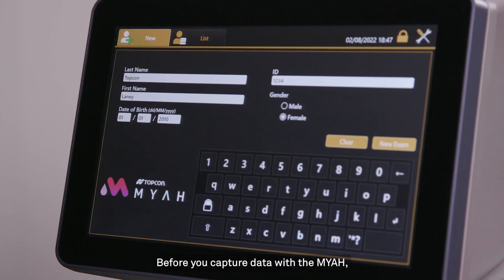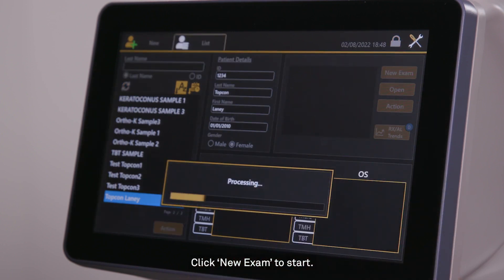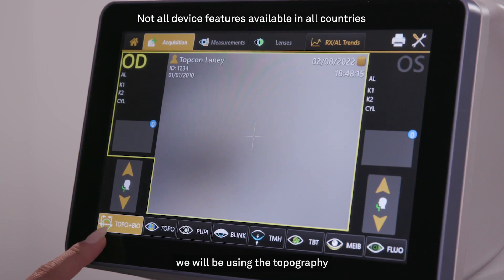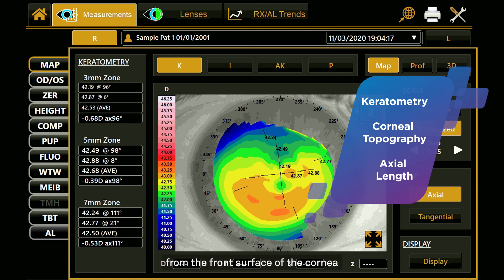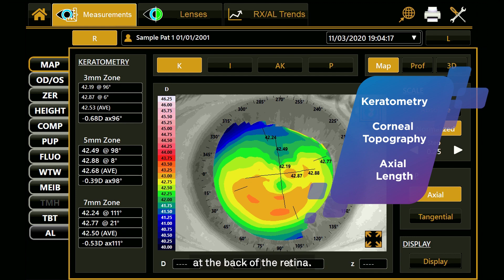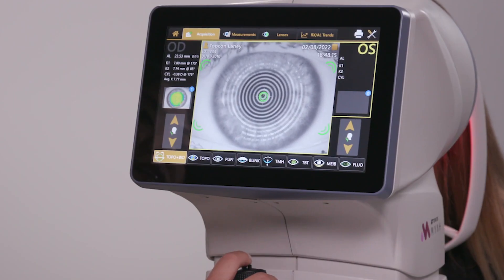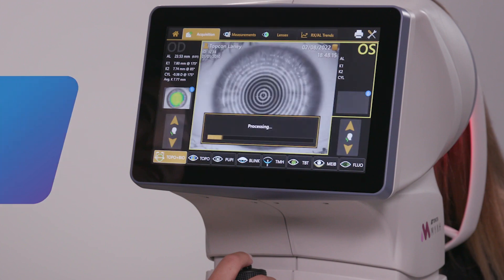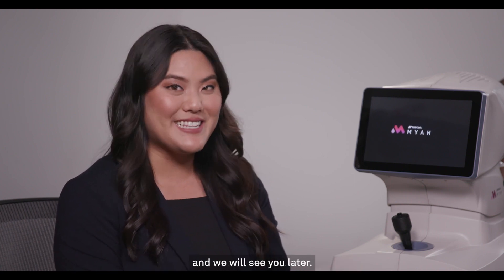How to Capture Axial Length and Topography Measurements on my Topcon MYAH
The MYAH can be used to acquire axial length and topography data.  This brief tip video walks you through capturing data on the MYAH!